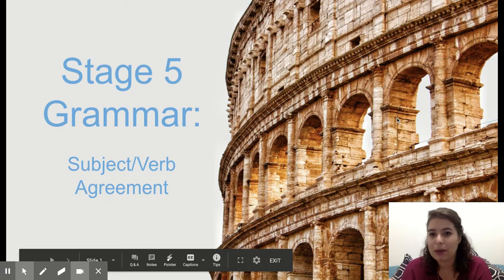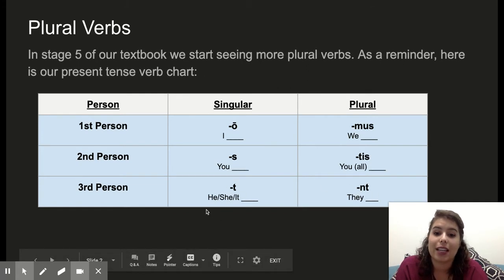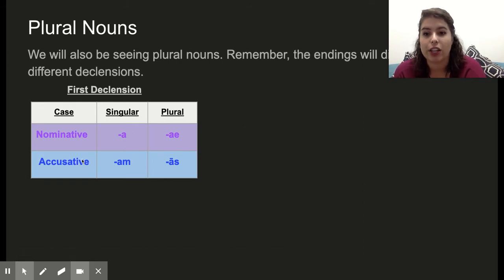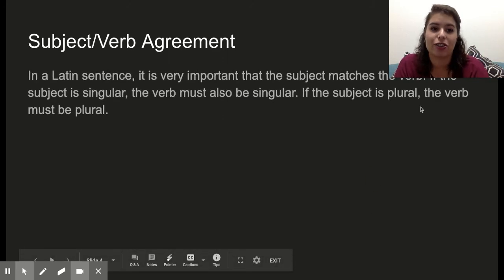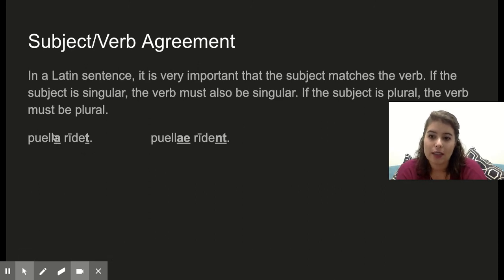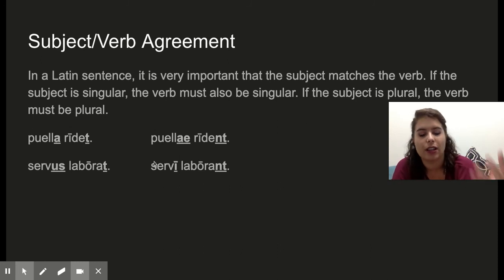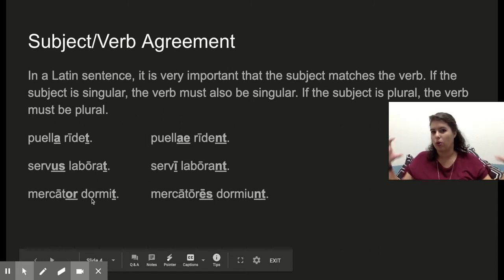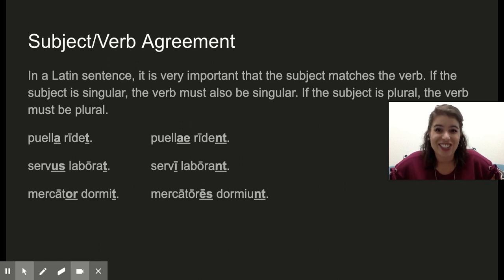8th Grade Latin: Stage 5 Grammar